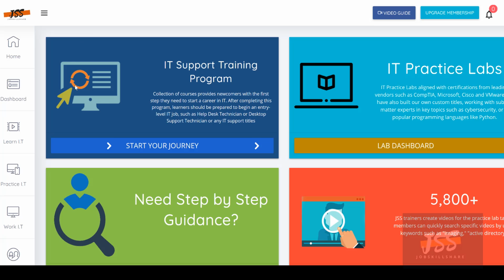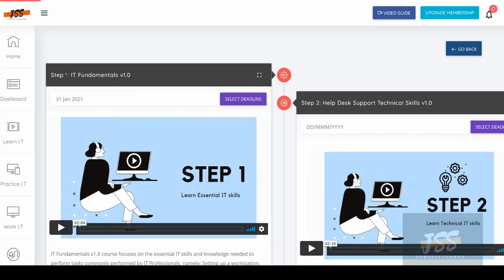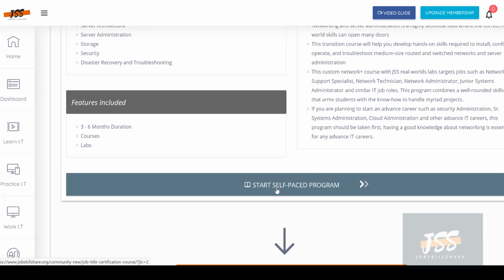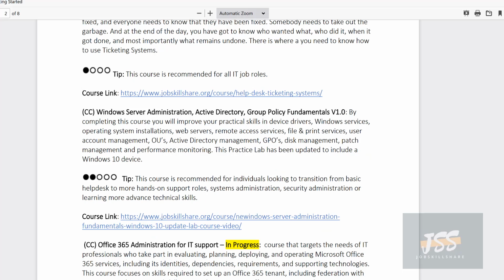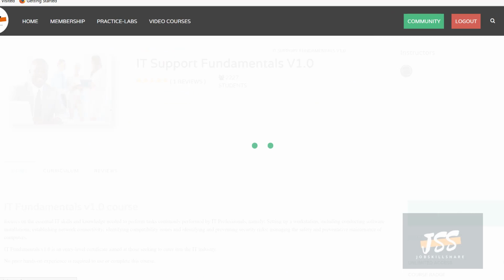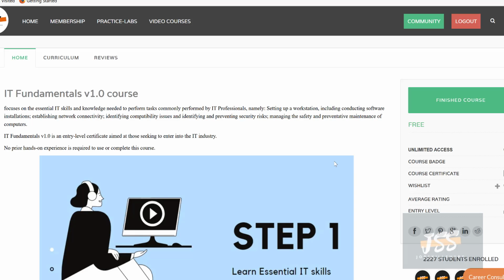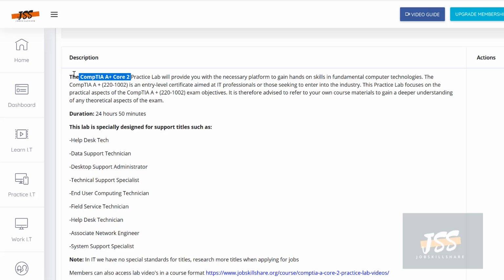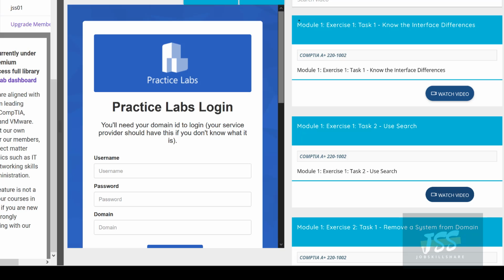IT Skills Training Program | Custom Courses